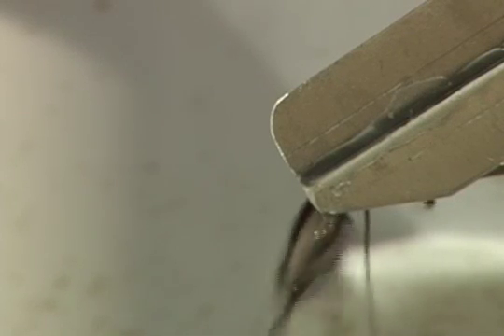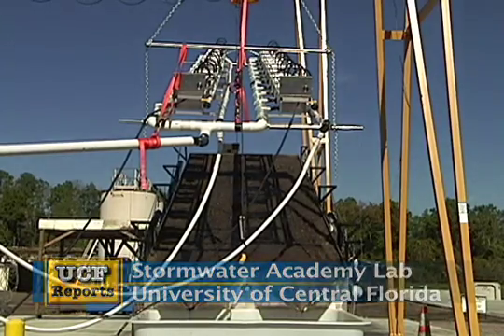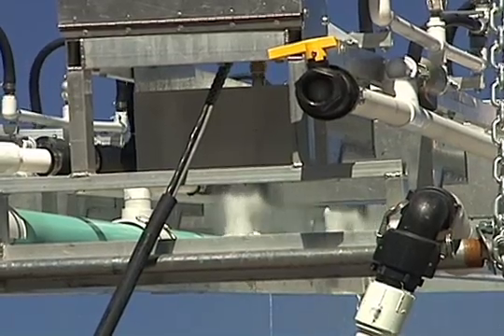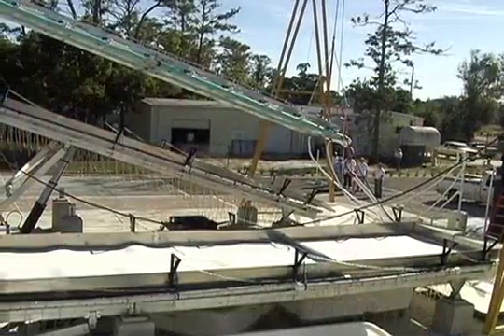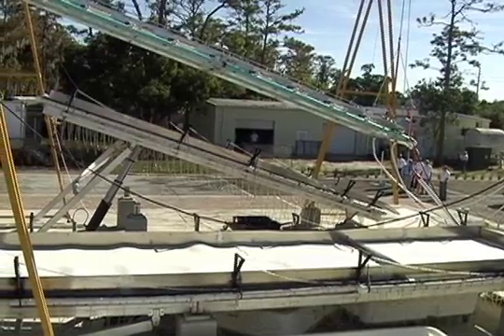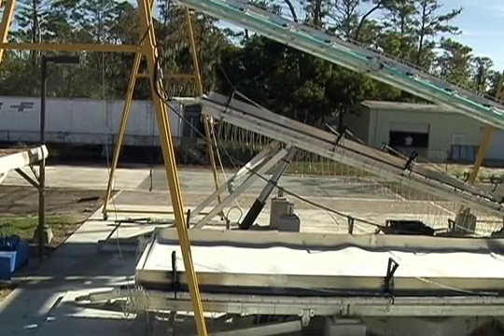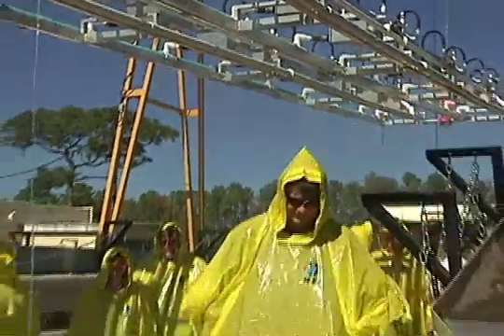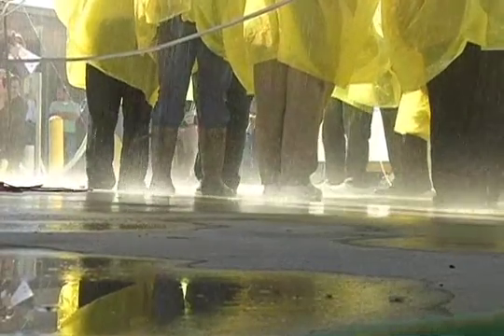UCF Reports - Storm Water Management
UCF research work to develop new ways to calculate and help with storm water run-off in Florida